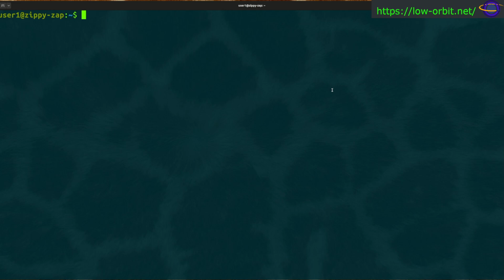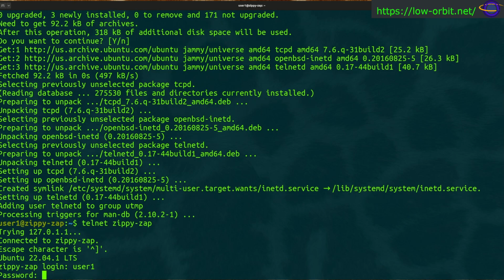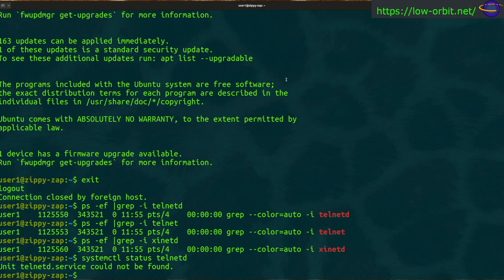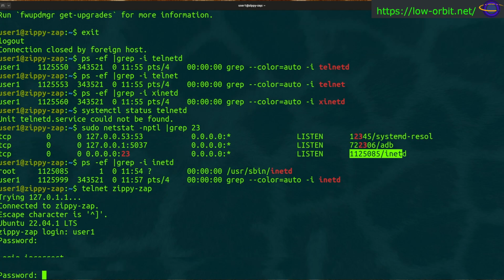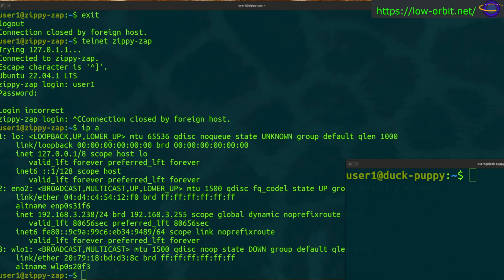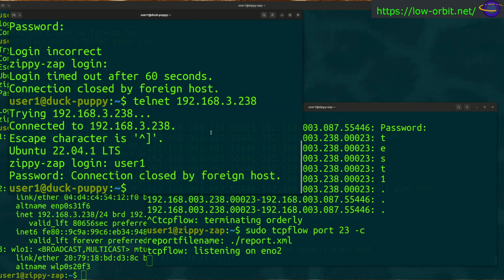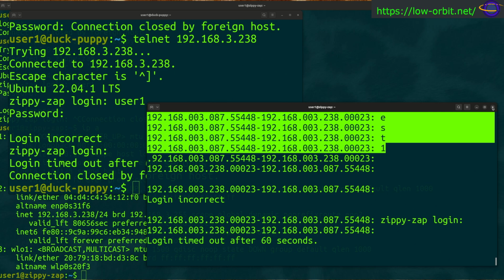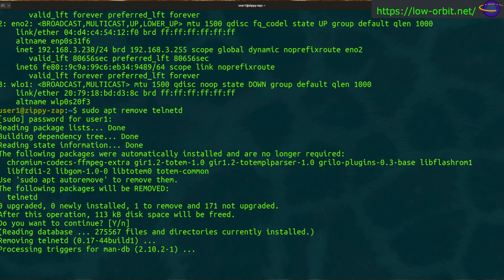Telnet in 2023